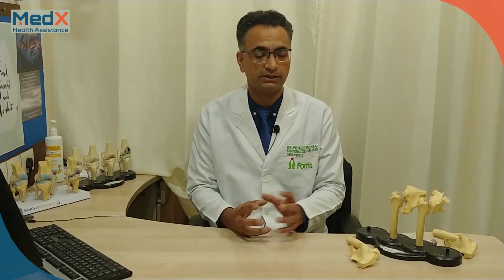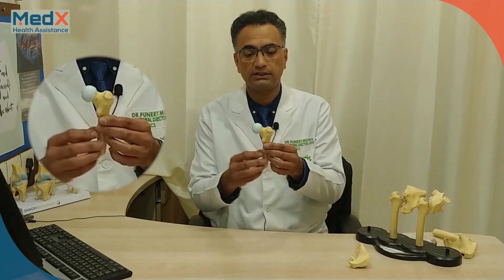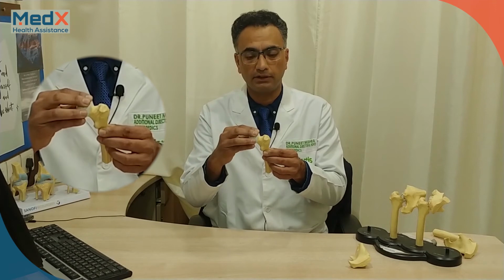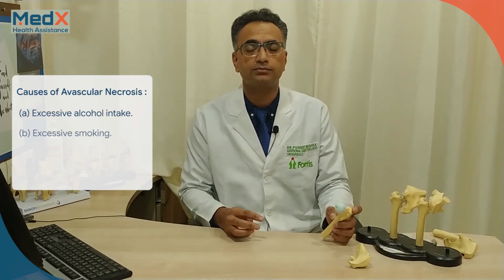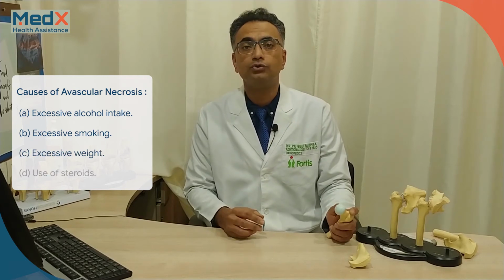MedXpert Talks- Episode 9- Hip Preservation Surgery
Dr. Puneet Mishra is an Additional Director and Unit Head of Orthopaedic department at Fortis Hospital Shalimar Bagh in New Delhi, India. He is a sound Orthopaedic Joint surgeon with his specialisation in preserving joints to avoid replacement surgery.

In this video, he explains in detail about how to avoid Hip Replacement surgery and increase the longevity of natural bone joints of Hip.
He enumerates the need for Hip preservation surgery and the age group which gets maximum benefit out of it. He explains about how to identify a pain arising due to hip deformity and how to get that corrected in early age without a hip replacement surgery.

for information on treatments, doctors & hospitals in India.
Stay Fit, Stay Healthy!